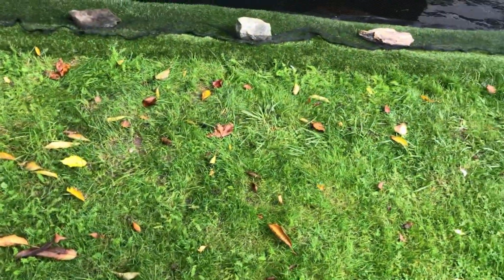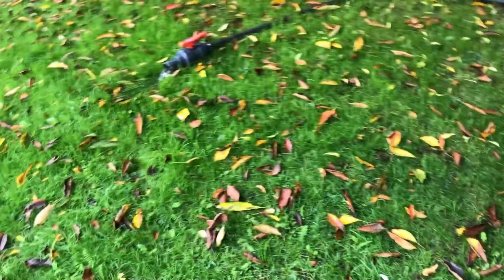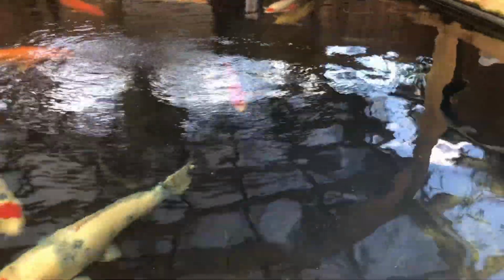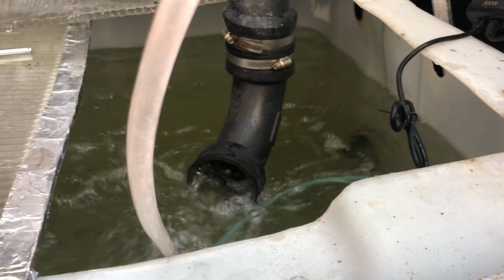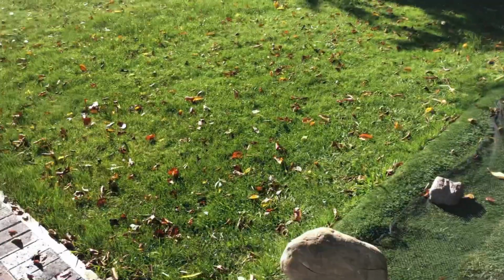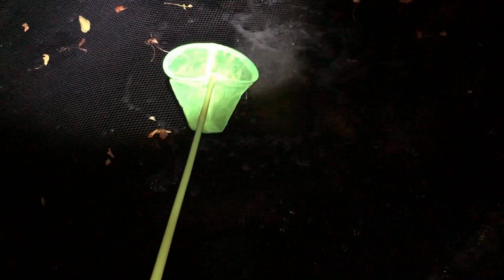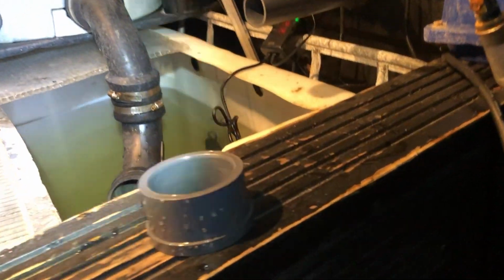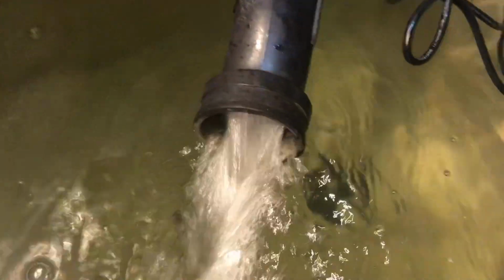Autumn koi pond update 🍂🍂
Hi Everyone

Welcome to another video from The People’s Pond

Just a little update On What’s going on with the Main pond and also the quarantine Tank as autumn hits

A quick visit to my local koi dealer- Simply Koi got me wanting a Tancho so badly!! They have all been sold now and are going to nice big new homes 😎

The season is well and truly on the last corner before the covers get put on!

Hope you are all good and keeping safe